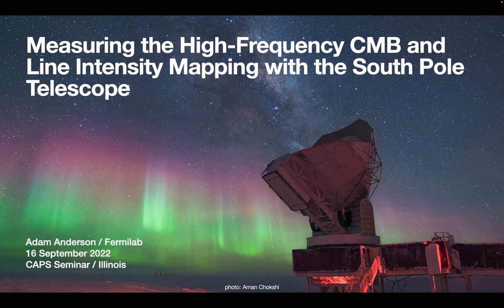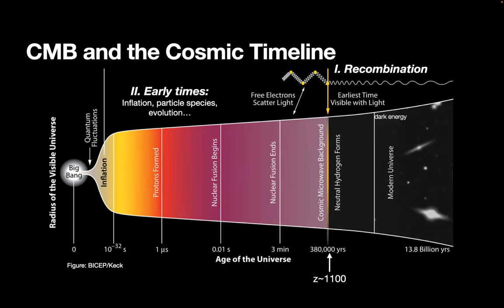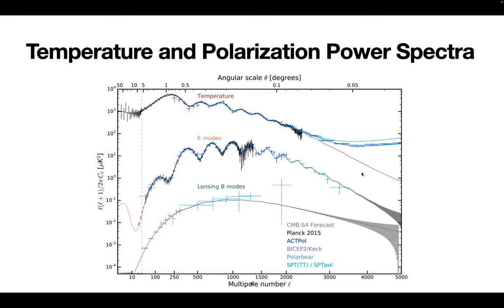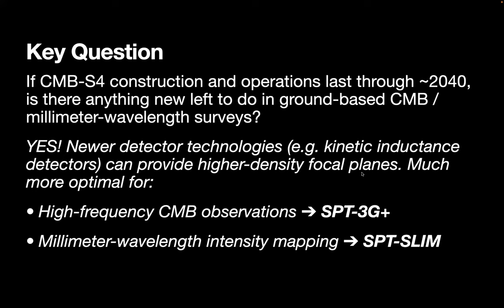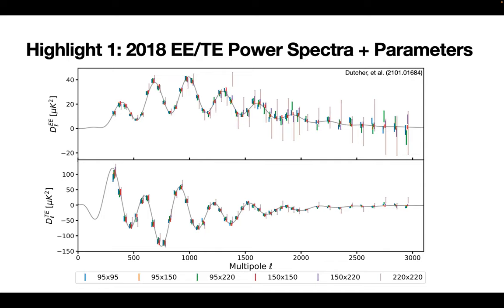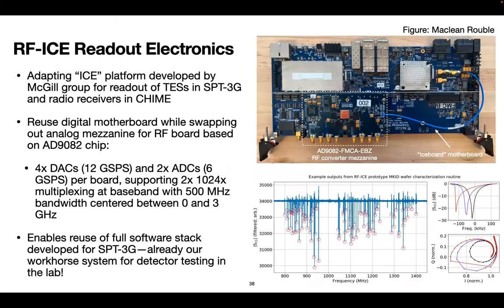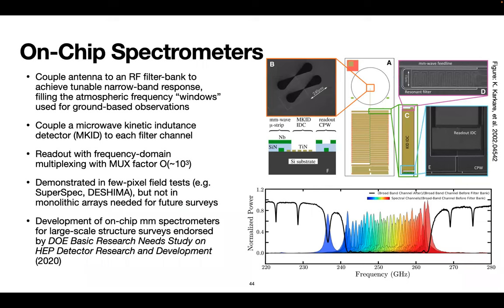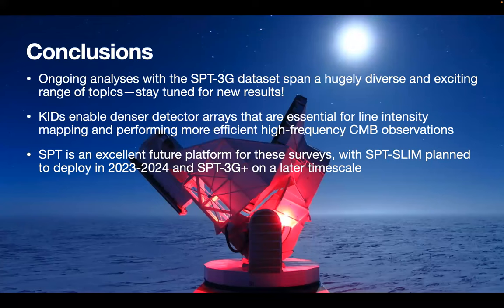Adam Anderson - Line Intensity Mapping And The Measuring The High-Frequency CMB With SPT.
Millimeter-Wavelength Cosmological Surveys Require Focal Planes With Increasingly Vast Numbers Of Detectors In Order To Access New Science Using The CMB And Emerging Probes Such As Mm-Wave Line Intensity Mapping (LIM). Highly Multiplexed Kinetic Inductance Detectors (KIDs), Arrayed As Both On-Chip Spectrometers And Wide-Band Photometers, Provide A Promising Solution To These Scaling Challenges. I Will Present Two New Projects Deploying These Technologies For Observations With The South Pole Telescope. SPT-SLIM Is A Pathfinder Camera To Demonstrate LIM With The CO Rotational Lines Using On-Chip Spectrometers. SPT-3G+ Is A Camera That Will Measure The CMB At 220, 285, 345 GHz With Diverse Science Goals Spanning Reionization History And The Patchy Kinematic Sunyaev-Zeldovich Effect, Rayleigh Scattering, And Sub-Millimeter Sources. I Will Discuss Both Our Ongoing Technology Development As Well As The Science Targets Of These Cameras.